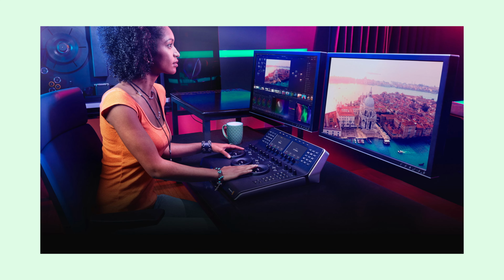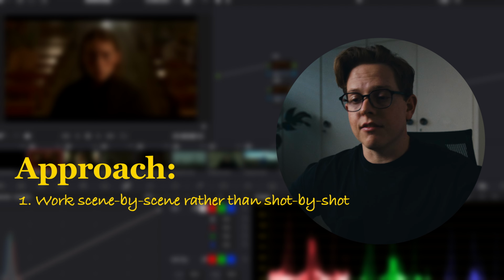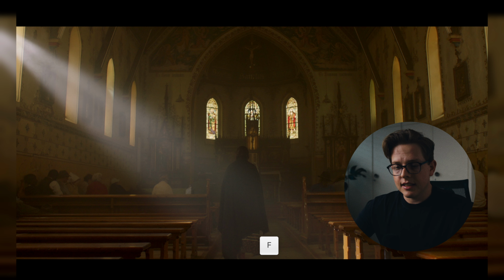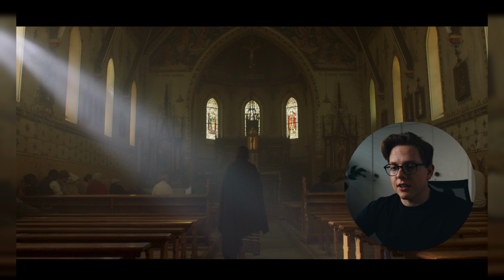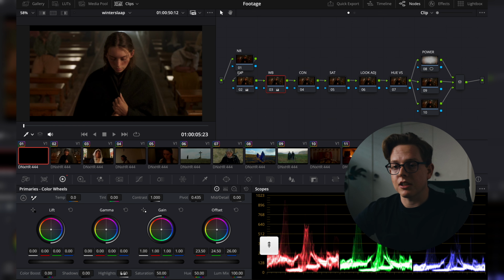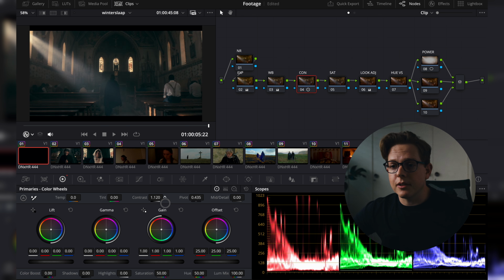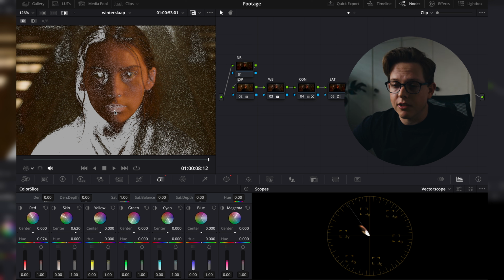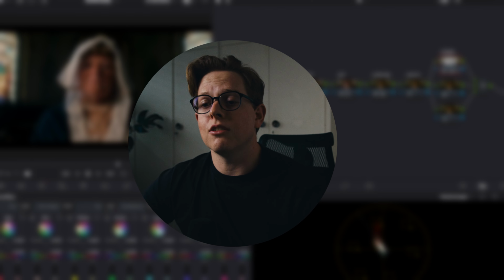Cut Your Color Correction Time in HALF With These Shortcuts | DaVinci Resolve Tutorial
Have you ever wondered how to achieve professional color grading results without spending a fortune on a color panel? In this video, I reveal the keyboard shortcuts that have transformed my workflow, allowing for speed and precision without the extra cost. Watch to learn how you can optimize your own setup and elevate your color grading game, whilst learning new colour grading techniques that apply to all colour graders, whether beginner or not.

🔥 What You'll Learn:
- How to navigate DaVinci Resolve efficiently using keyboard shortcuts
- Techniques for color correction and grading without a color panel
- Tips for achieving professional results quickly and accurately

Don't let the lack of a color panel hold you back! Join us in this tutorial and take your color grading skills to the next level. Happy grading!

00:00 Introduction
00:59 Goals
01:34  First Step - Building Node Tree
03:17 Grading Approach
04:58 First Step Cont.
06:29 Color Correction
13:51 Look Creation
15:42 Look Adjustments
16:33 Secondaries